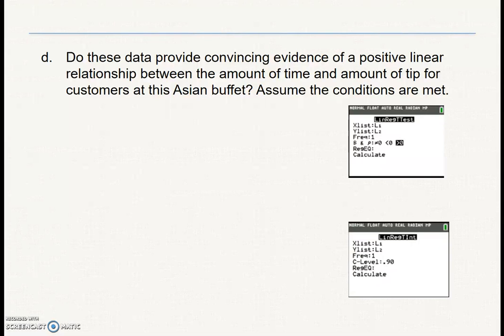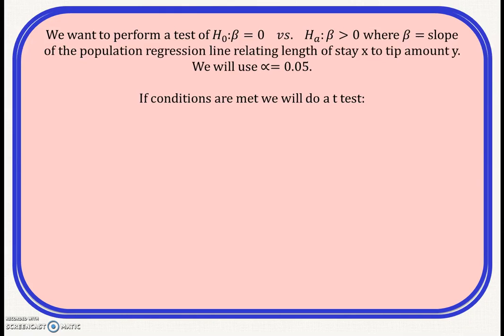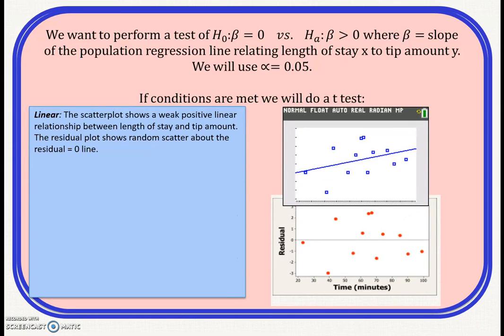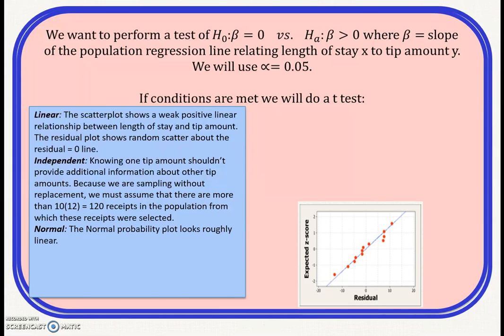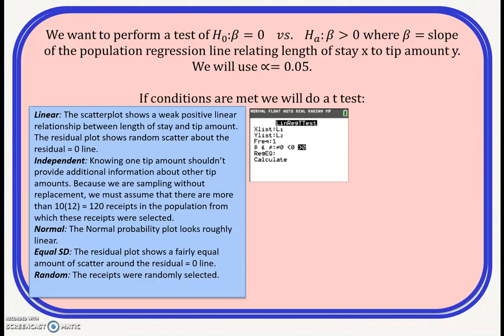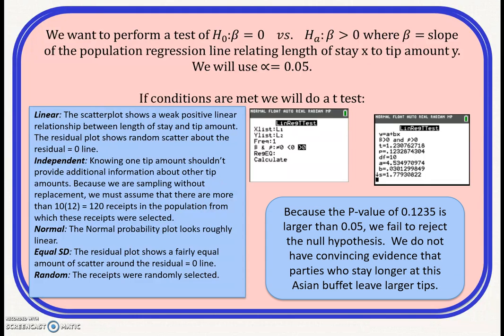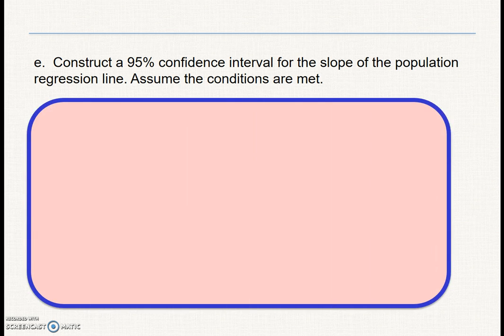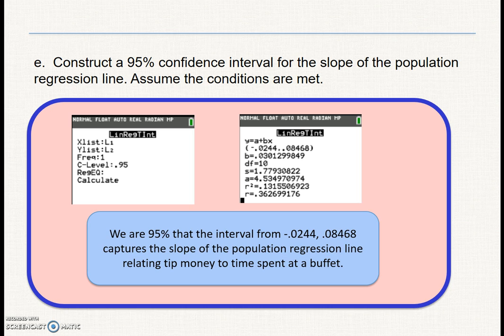12 1 part 2 - short